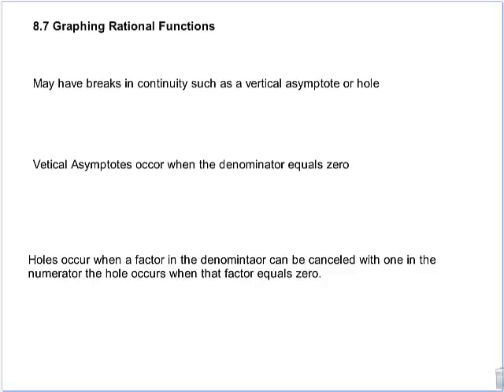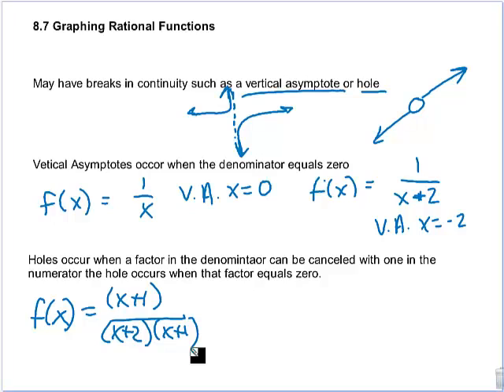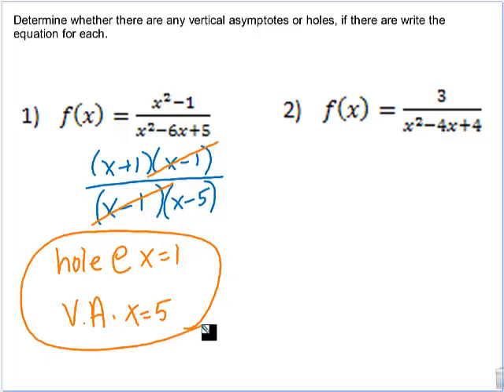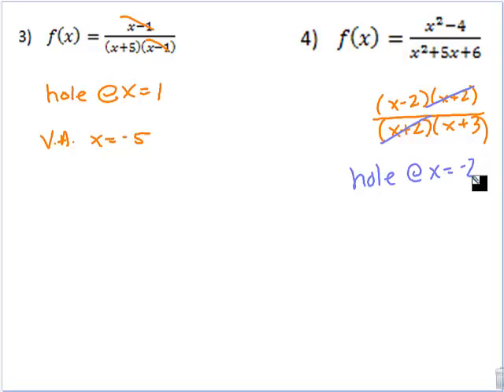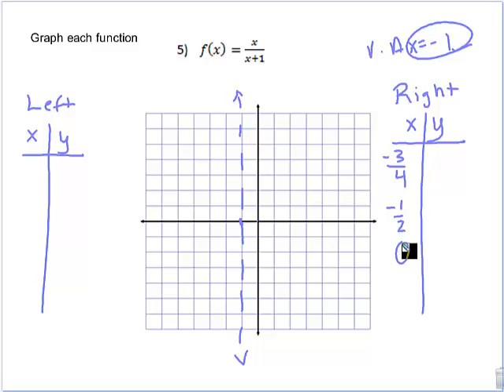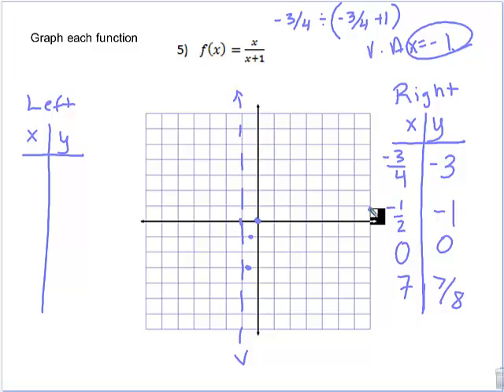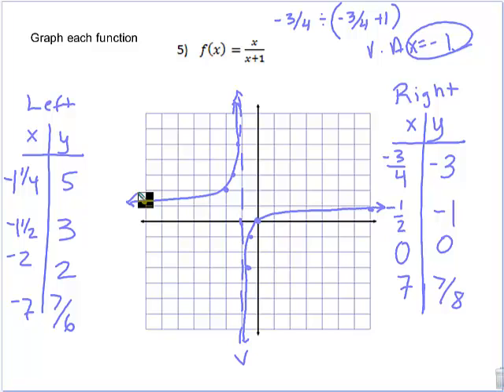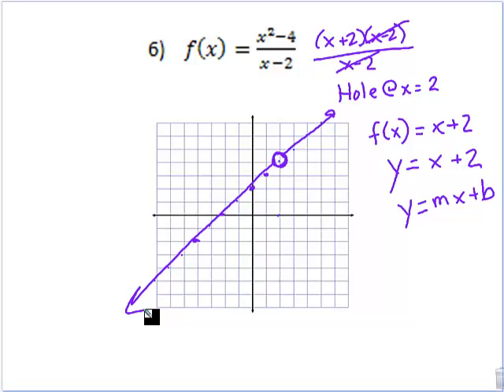8.7 Graphing Rational Functions